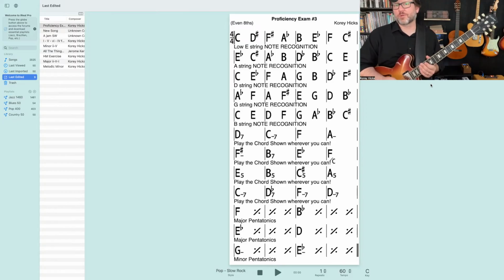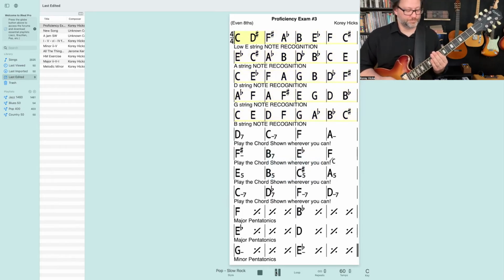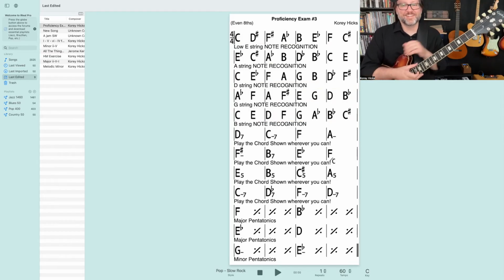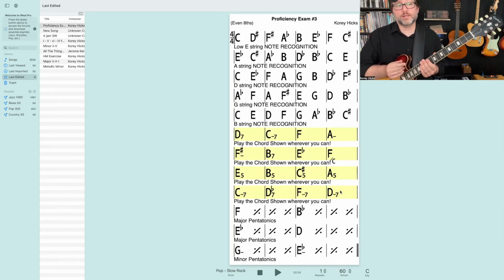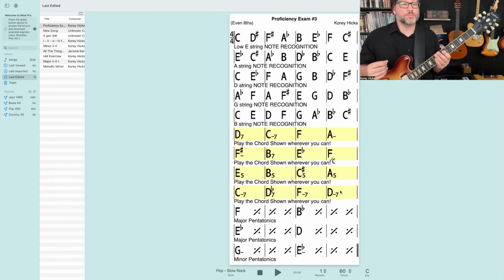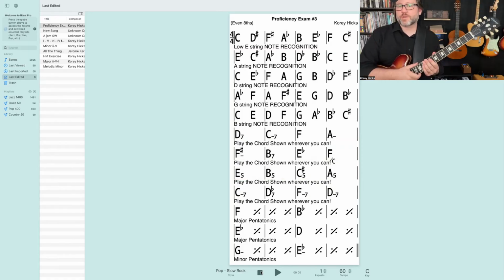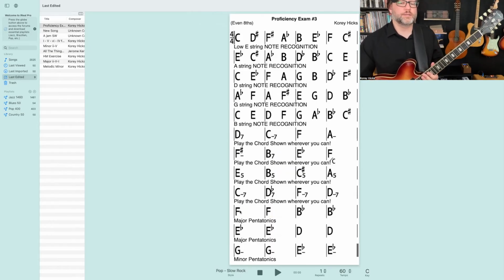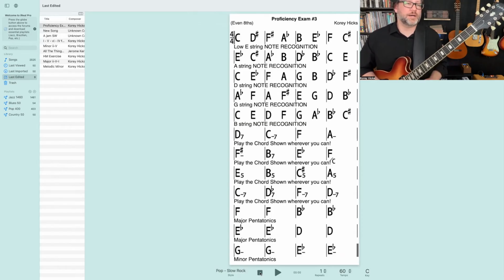The Guitar in a Year | Week 30 - Proficiency Exam #3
Congratulations on your decision to learn to play the guitar! Over the next year, I will be walking closely with you on your journey. In the past twenty years of teaching thousands of intermediate—to pro-level students, I have often found myself addressing the gaps and deficiencies that have prevented these players from reaching the next level in their development.

What if these things had been fixed early on? How much better could these players have been? After seeing these common issues creep up again and again, I began to formulate a pedagogy and detailed plan of benchmarks (or, proficiency skills) for beginners.

This course is the result of those efforts and tens of thousands of hours of teaching experience. It is designed to give beginners the best resource possible for eliminating bad habits and ensuring continued growth on the guitar in any genre they choose. Your success will depend on how closely you follow the outline, learn to develop discipline and patience in practice, and, above all, put in the hours. This course is not a time machine; it is a roadmap. Have fun, enjoy the journey, and remember playing the guitar
should always be fun – but it might take a while to enjoy practicing the guitar. They are, after all, two different things. A simple analogy could be running laps and drills in sports vs. the actual game. What becomes enjoyable about the laps and drills is knowing they enhance your performance, and that growth becomes predictable and addictive!

“...Jaw dropping, absolutely stellar guitar playing.” Blue Monday Monthly

Korey is a professional guitarist with over 25 years of live experience. In that time he has played over 4000 gigs and has opened for Willie Nelson, Dwight Yoakam, Martina McBride, Tracy Byrd, REO Speedwagon, Restless Heart, Wade Bowen, Randy Rogers Band, Chris Duarte, Thompson Square, Whitey Morgan, Charlie Robison, Jason Boland, Indigenous, Willie ‘Big Eyes’ Smith, Joe Nichols, Turnpike Troubadours, Little Texas, Two Tons of Steel, Dale Watson, and many more.

Korey is a Professor of Guitar and Modern Music, and the former head of both the Guitar Division and the Music Theory Division at Visible Music College, and is a in-demand guitar and theory instructor.